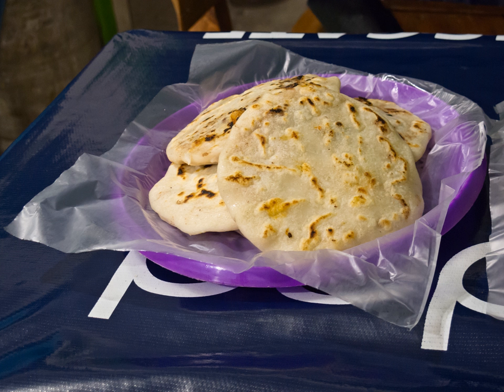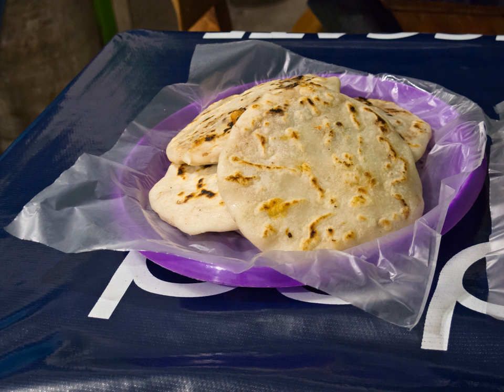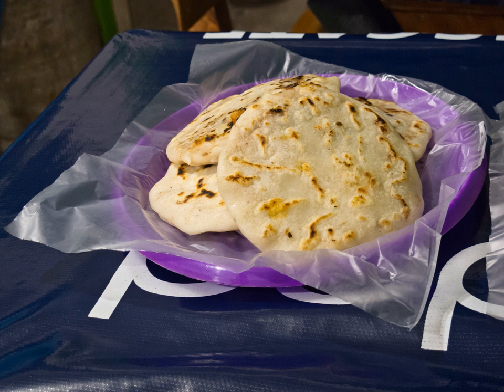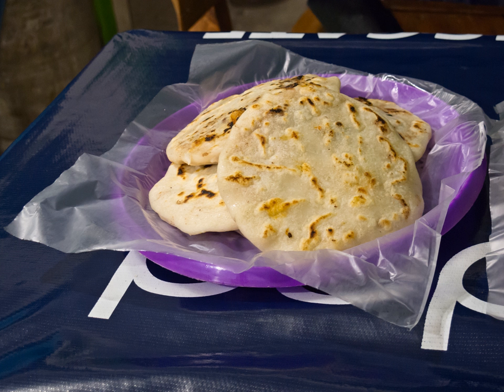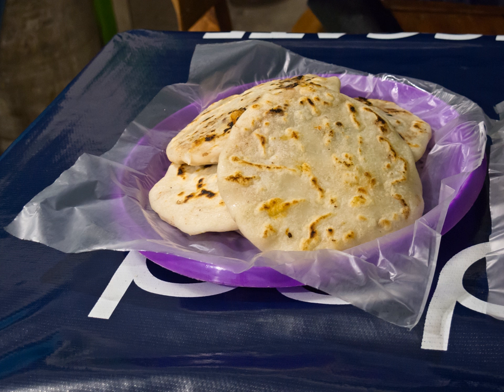Cuisine of El Salvador | Wikipedia audio article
This is an audio version of the Wikipedia Article:
Cuisine of El Salvador

00:02:18 1 Types of tamales
00:02:51 2 Soups and salads
00:04:00 3 Salpicón de res
00:04:18 4 Panes rellenos
00:04:46 5 Desserts
00:05:36 6 Beverages
00:07:10 6.1 Alcoholic beverages
00:07:53 7 Seafood
00:08:42 8 See also

- Socrates

SUMMARY
Salvadoran cuisine is a style of cooking derived from the nation of El Salvador. The traditional cuisine consists of food from Native American cuisine, indigenous Lenca, Pipil and European Spanish peoples. Many of the dishes are made with maize (corn).
El Salvador's most notable dish is the pupusa, a thick handmade corn flour or rice flour tortilla stuffed with cheese, chicharrón (cooked pork meat ground to a paste consistency), refried beans or loroco (a vine flower bud native to Central America). There are also vegetarian options, often with ayote (a type of squash) or garlic. Some adventurous restaurants even offer pupusas stuffed with shrimp or spinach which are served with salsa roja, a simple yet flavorful Salvadoran cooked tomato sauce, often served with curtido. Pollo encebollado is another popular Salvadoran dish that contains chicken simmered with onions. Salvadoran cheeses, queso duro (hard cheese), queso fresco (fresh cheese), and cuajada, are eaten with meals.
Two other typical Salvadoran dishes are yuca frita and panes rellenos. Yuca frita is deep-fried cassava root served with curtido (a pickled cabbage, onion and carrot topping) and chicharron with pepesca (fried baby sardines). The yuca is sometimes served boiled instead of fried. Panes rellenos ("stuffed bread") are warm submarine sandwiches. The turkey or chicken is marinated and then roasted with Pipil spices and hand-pulled. This sandwich is traditionally served with turkey or chicken, tomato, and watercress along with cucumber, cabbage, and mayonnaise.

Other well-known Salvadoran dishes include carne guisada (saucy beef with potatoes and carrots), lomo entomatado (beef with tomatoes), carne asada (grilled steak, usually served with a type of Salvadoran salsa called chimol), pasteles de carne (meat pies), pollo guisado con hongos (chicken with mushrooms), pacaya planta (palm flowers breaded in cornmeal, fried and served with tomato sauce), pavo salvadoreño (roast turkey with sauce, often eaten for Christmas), ceviche de camarones (lime-cooked shrimp), and pescado empanizado (breaded, fried fish fillets). Salvadorean chorizo is short, fresh (not dried) and tied into twin sausages.